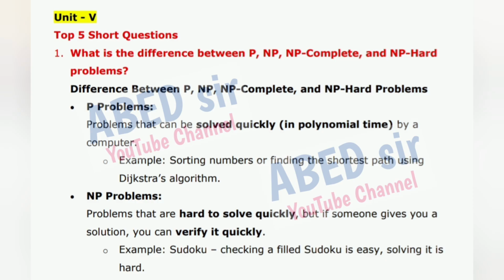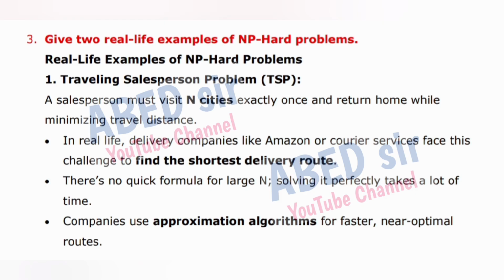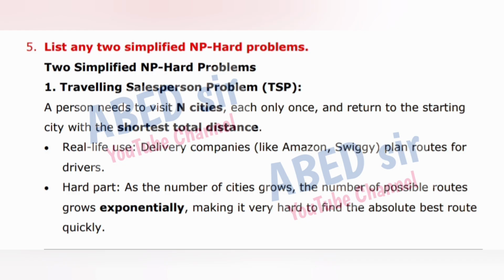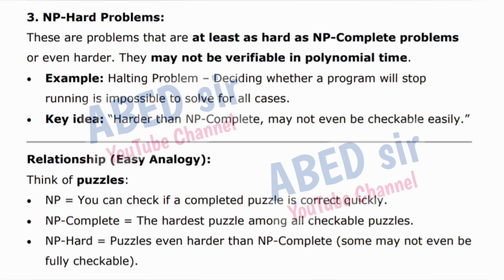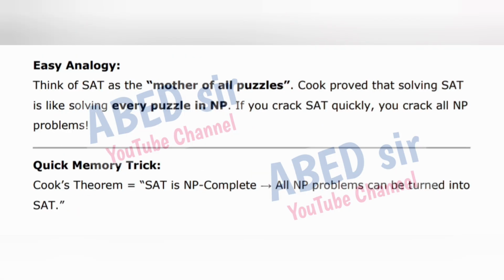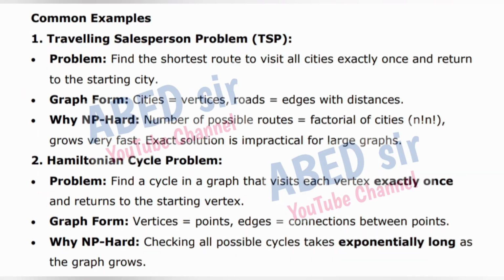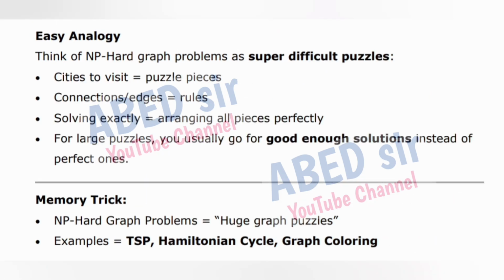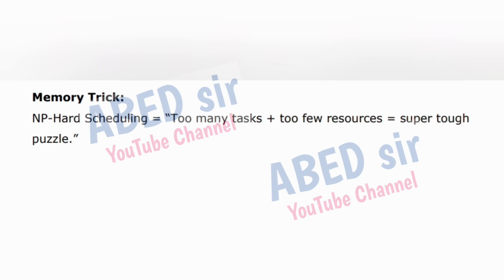DAA Unit 5 Quick Revision MCA 2nd Semester II Sem Design & Analysis of Algorithms OU KU TU PU MGU SU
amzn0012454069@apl